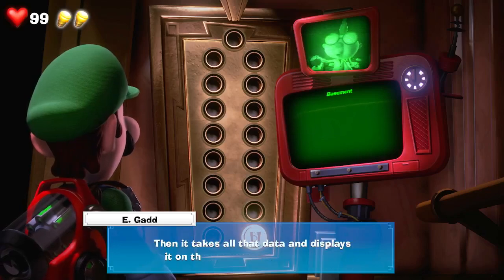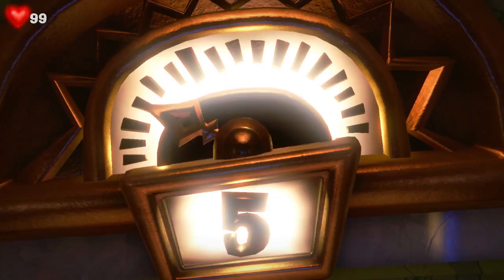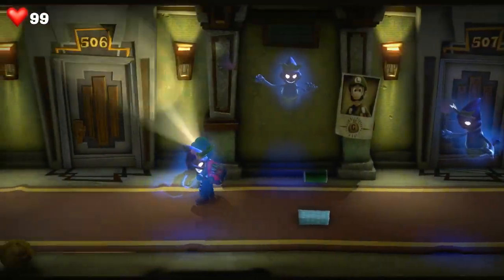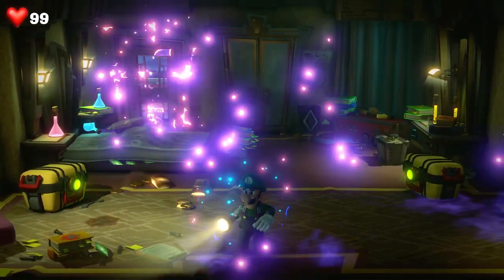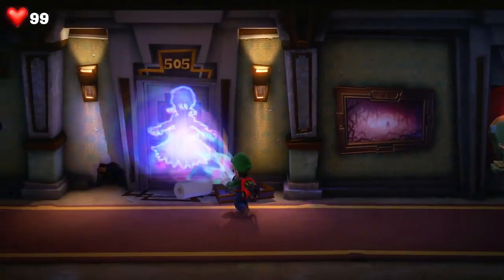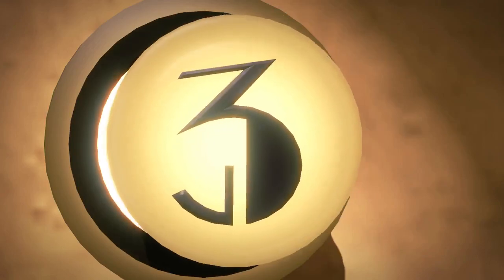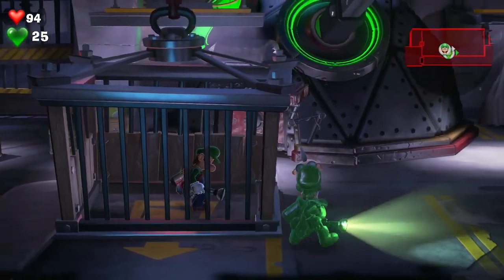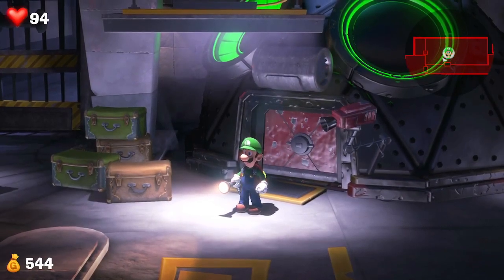Beating Luigi Mansion 3 - Part 2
In this video, I remain in the spooky universe of Luigi, I made it to a higher level but is not enough. I will not rest until I stop King Boo and save my friends.